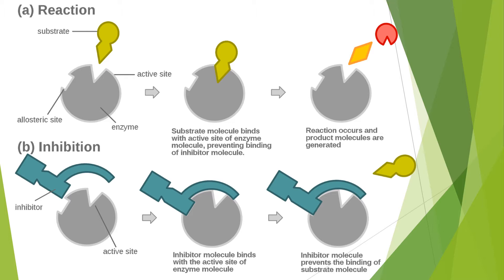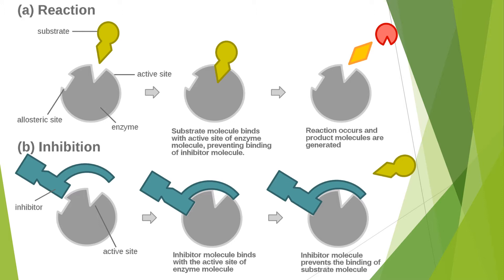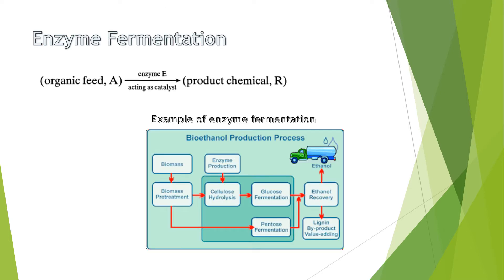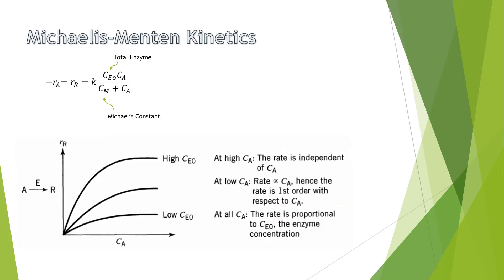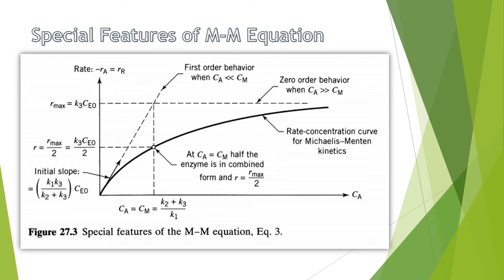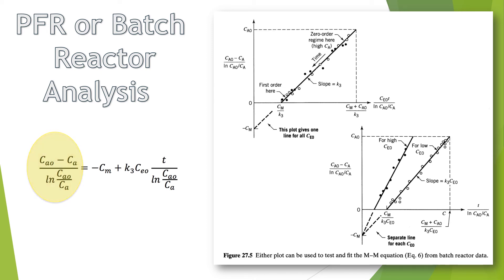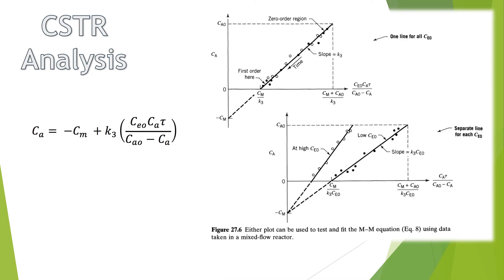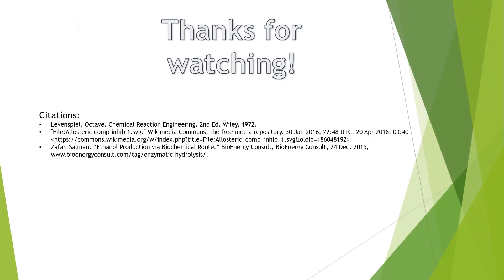Enzyme Reactors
Bailey Horton, Maxwell Tracy, Steven Lam